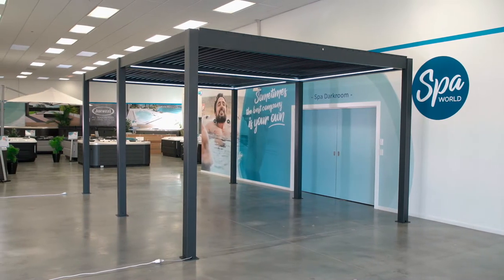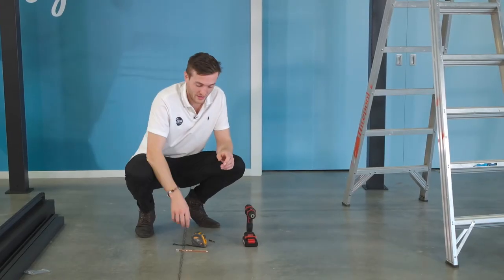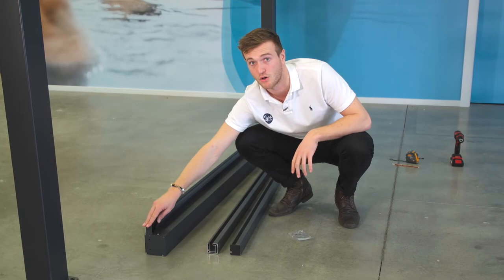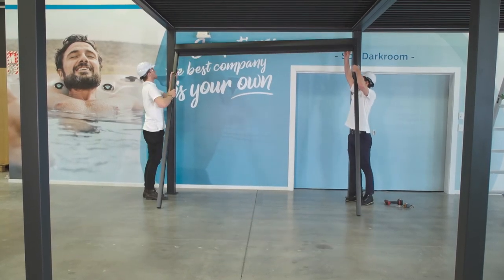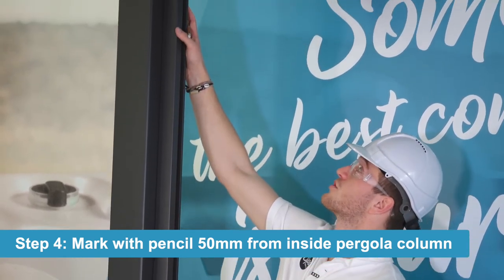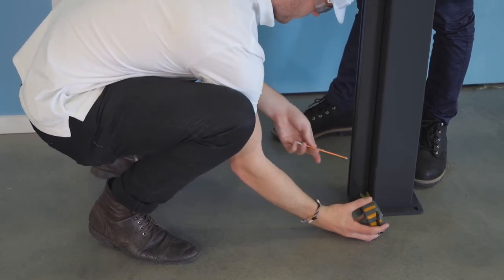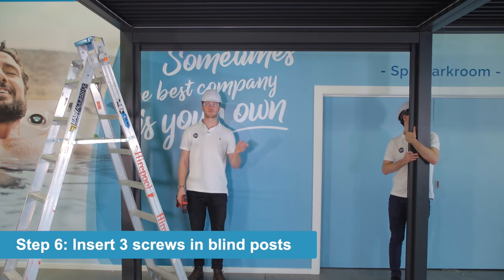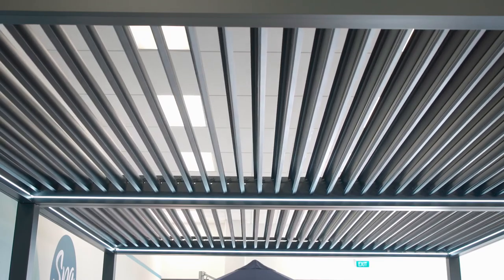How to install manual Vortex™ Pergola Blinds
Just purchased Vortex™ Pergola Blinds or thinking of buying some and wondering how to install them? In this step-by-step video, we'll take you through the process of assembling the blinds to your pergola step-by-step.

Wondering if outdoor pergola blinds are right for you?
In this short video, you can learn more about the features and benefits of the Vortex™ Pergola Blinds.

☀️ Facts and recommendations about Vortex™ Pergola Blinds:
- The blinds come in two sizes - 3m and 4m
- If you need blinds for the Vortex™ 4600, you can purchase two 3m blinds for the longer side
- We recommend that two people are involved in the assembly process
- Keep children away from the pergola and blinds during the assembly process
- If you're installing blinds on one of the pergola sides that has a motor, take extra care because there are cables present

In this video, the pergola blinds are being attached to the Vortex 4600 pergola. Keen to learn more about this model or the other sizes in the range? Click this link to explore the pergola range at Spa World™.

☀️ This video answers the following questions:
- Do I need outdoor blinds for my pergola?
- How to assemble Vortex™ pergola blinds?
- Do I need outdoor blinds under my pergola?
- What sizes are the pergola blinds available in?
- How many people are required when assembling pergola blinds?
- How do you install outdoor blinds for a pergola?
-Can I buy these pergola blinds at Bunnings?
-Are the pergola blinds horizontal?
- Are pergola blinds waterproof?
-What are the best pergola blinds?
-What pergola blinds are high quality?
-Are pergola blinds good for an outdoor area or living area?